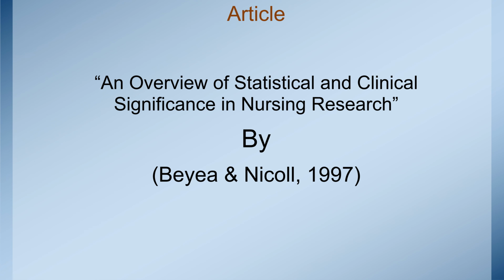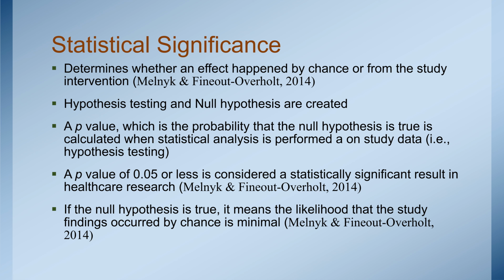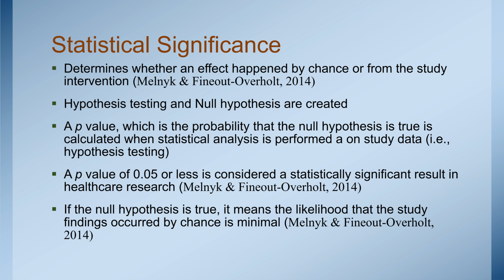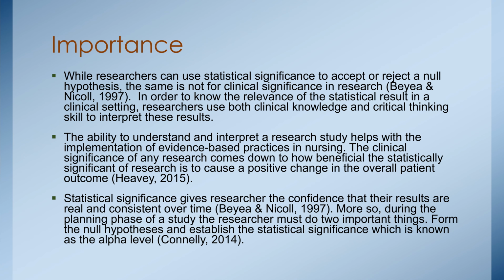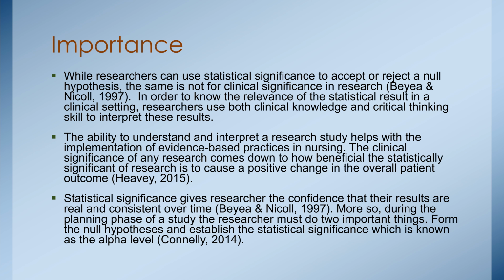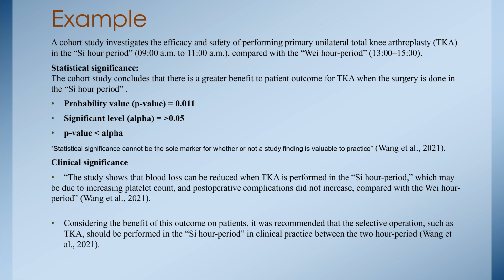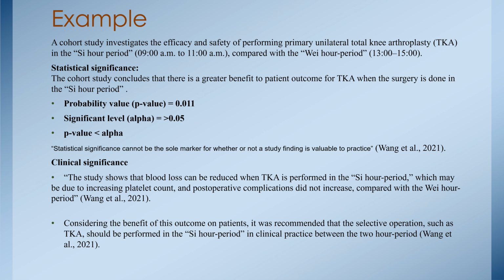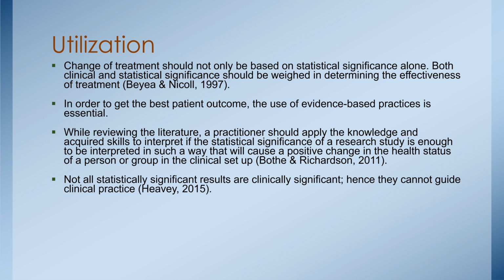Group 4 Significance MP4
Presentation on Statistical Significance vs Clinical Significance